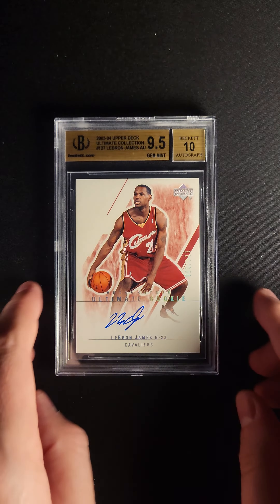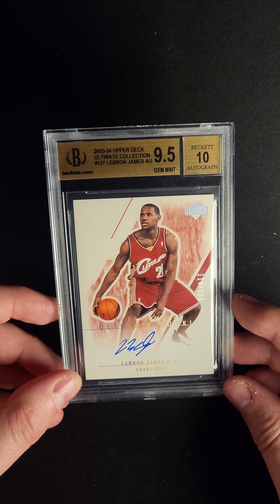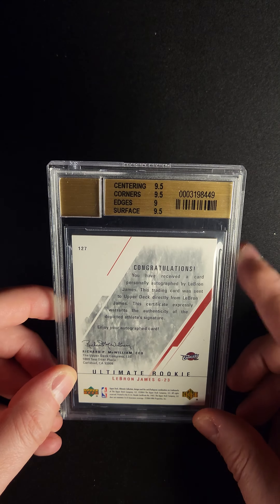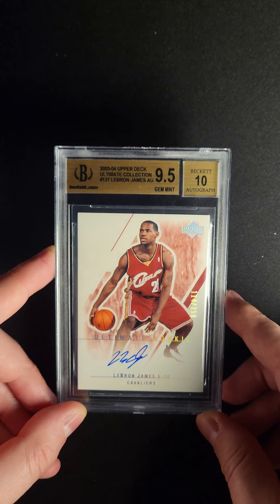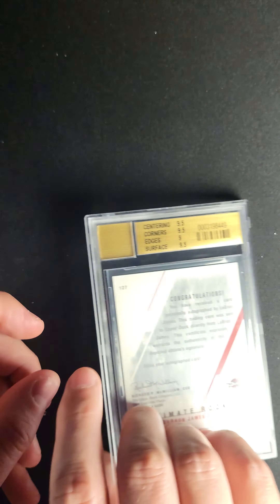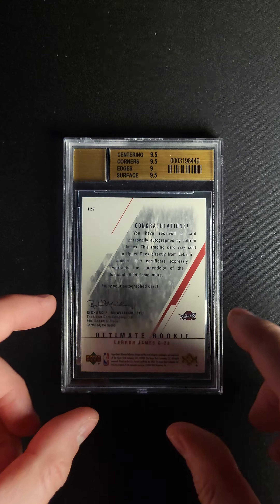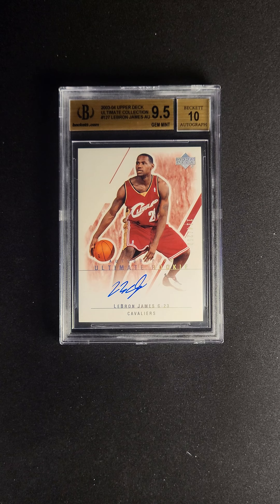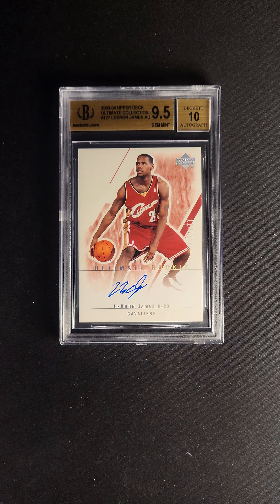2003 Ultimate Collection LeBron James ROOKIE AUTO /250 #127 BGS 9.5 GEM MINT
Standing behind the podium of a Raddison hotel conference room, 18-year-old LeBron James was posed a question he was all too familiar with: “Do you feel any pressure?” For a time, this question was more of a temperature gauge than one that demanded an answer, as LeBron was just a high school kid focused on winning games for the Fighting Irish. But now, with the Cleveland Cavaliers having heaped the future of their franchise on his shoulders, LeBron had to contend with the weight of expectation—and he barely even flinched. “There's no pressure at all. I’ve been getting pressure since I was ten years old. There’s no pressure for me because I’m doing something that I love to do, and that’s play the game of basketball.”

If LeBron did feel pressure to succeed, his play never let on. The teenage phenom burst out of the gate with 25 points in his NBA debut and never looked back, carrying a lowly Cavs team from the basement of the Eastern Conference to an NBA Finals berth in just four years. LeBron did not just live up to the hype, he flew right past it, and today his rookie cards serve as a reminder of the sky-high expectations he somehow managed to exceed. This 2003 Ultimate Collection Rookie Auto exceeds the expectations set by standard RCs, as its limited print run, hard-signed auto, and BGS 9.5 grade make it one of the finest LeBron rookies one could hope to acquire. There is no pressure for you to buy this card, but if you pass this auction up, you might be posed a question you do not want to become familiar with: “How could you let such a stunning LeBron rookie slip away?”